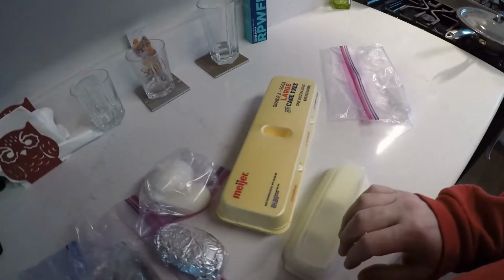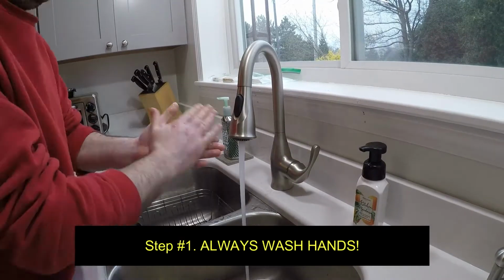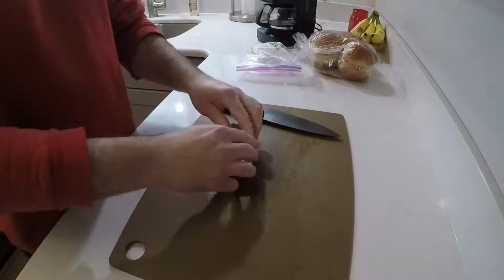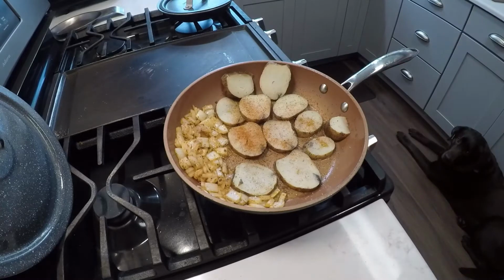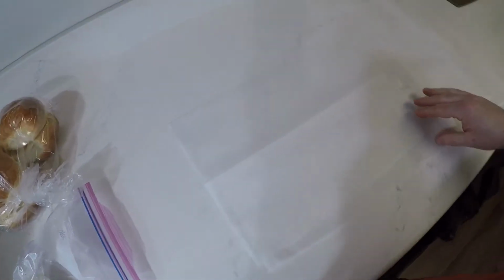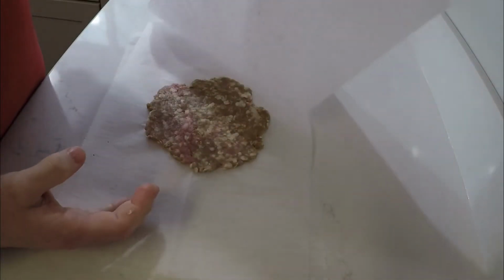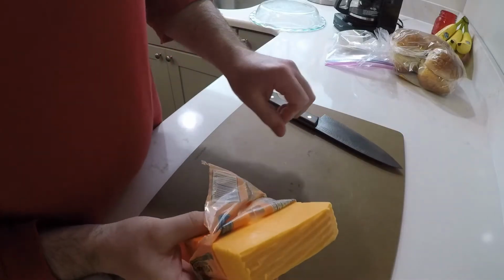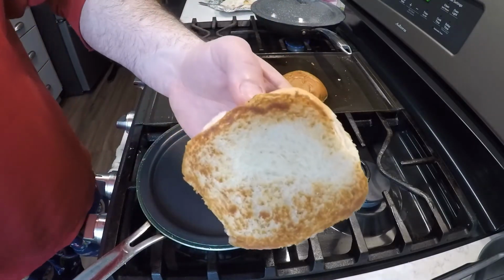Cooking with Bobby - Breakfast Sandwich (delicious)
Now you can make a delicious breakfast like BOBBY!